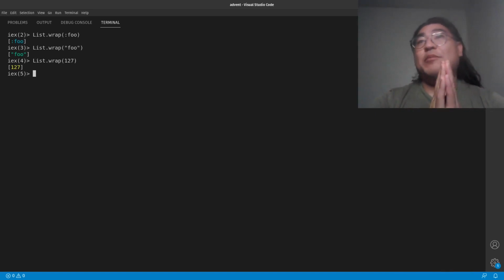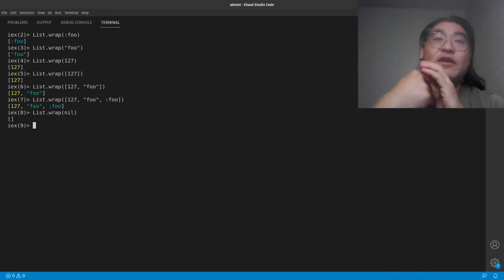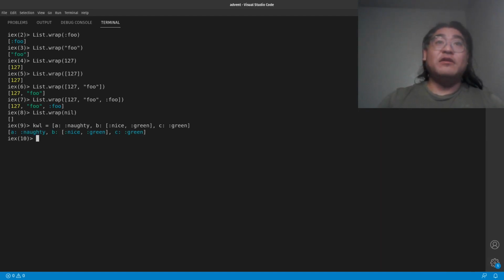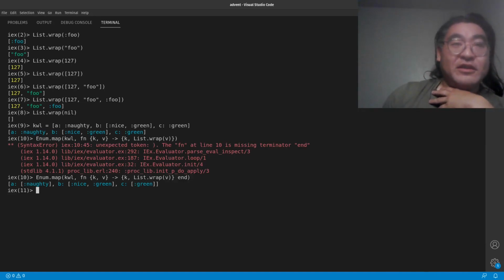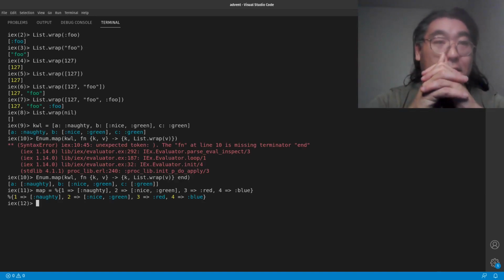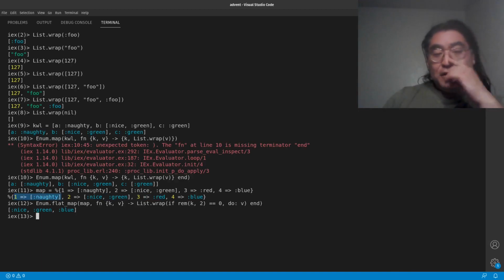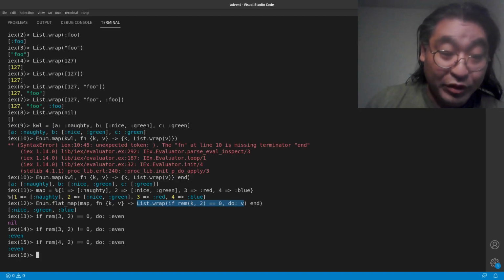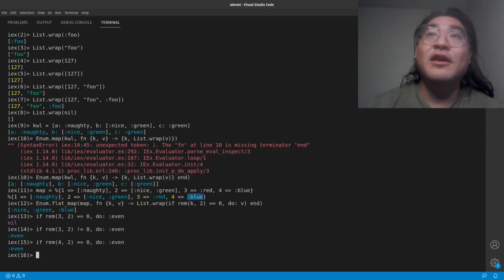List.wrap - the function with superpowers: Advent of Elixir Day 13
This video shows you the basics of how list.wrap works, and two examples of where you might use it.